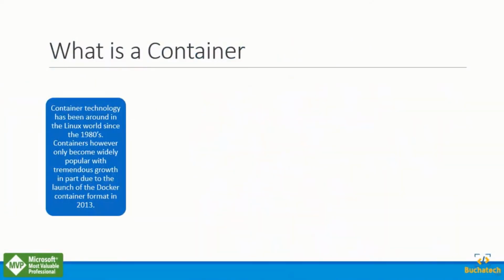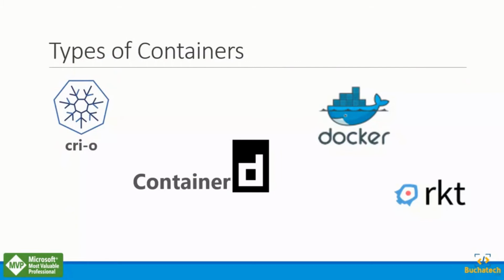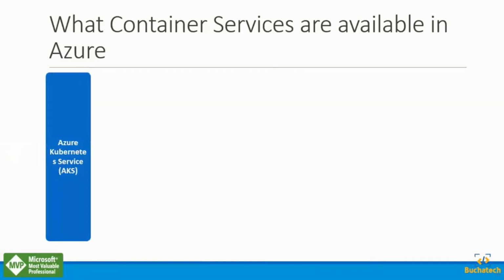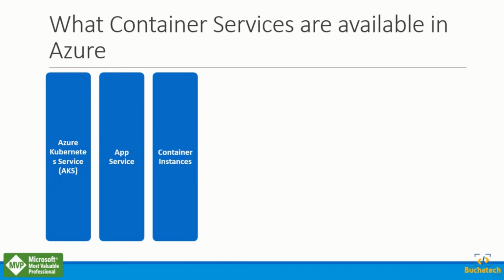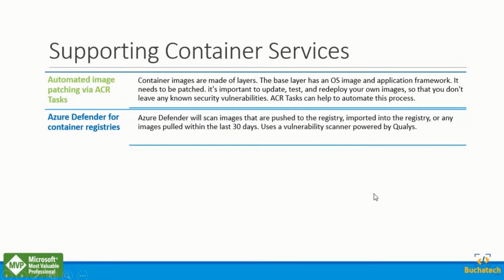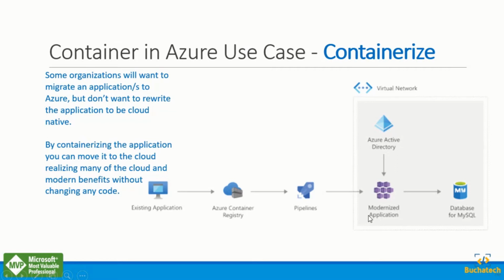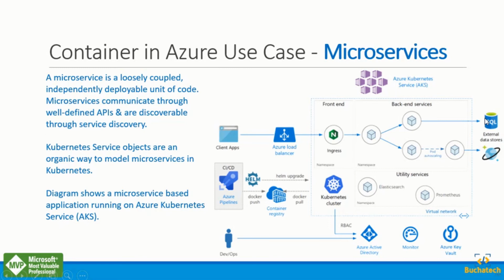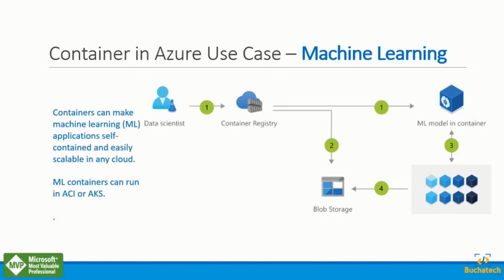Overview of Container Technologies in Azure with Steve Buchanan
Steve joined us at the LASUTECHX and talked about the "Available Container Technologies in Azure”. He started with a definition of what containers are, how they compare to VM’s, types of containers, things to consider before containerizing applications, what container service in Azure to use in what case, and more.